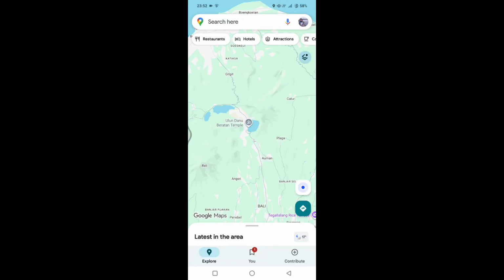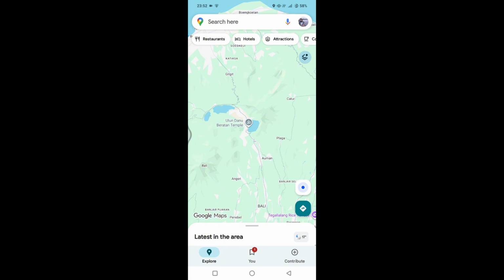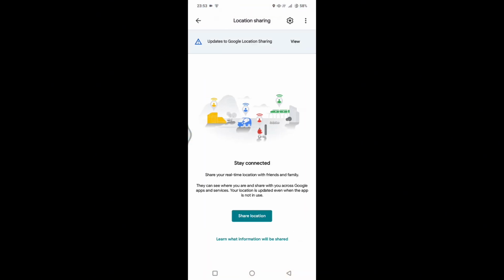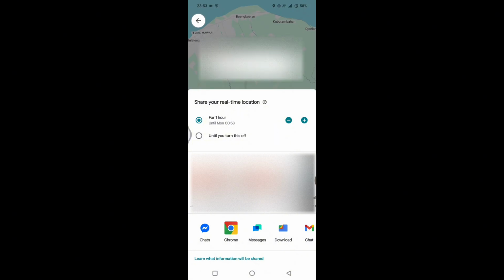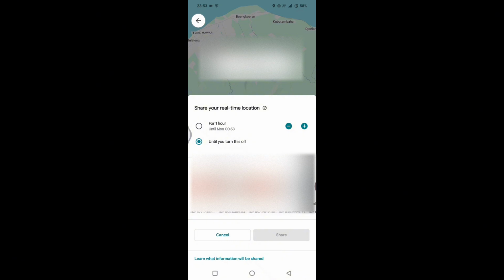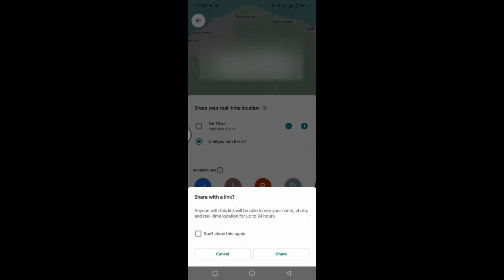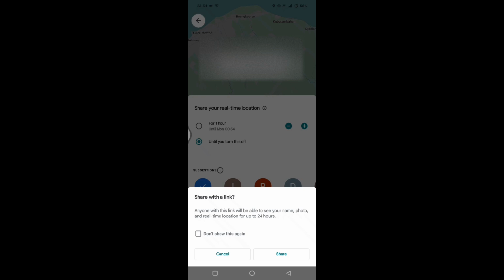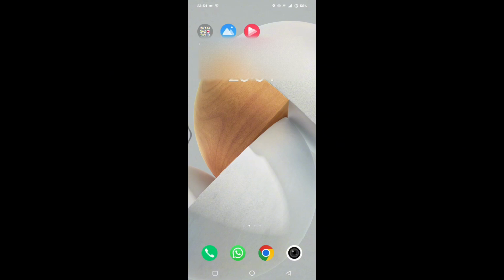Track Live Locations Easily - How to Share Real-Time Location on Google Maps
Want to know where your friends or family are in real time? 📍 Learn how to share and track live locations safely using Google Maps — free, secure, and super simple!

🗺️ Step-by-step guide to Google Maps live location sharing
📱 Works for Android and iPhone users
🔒 Control privacy and stop sharing anytime